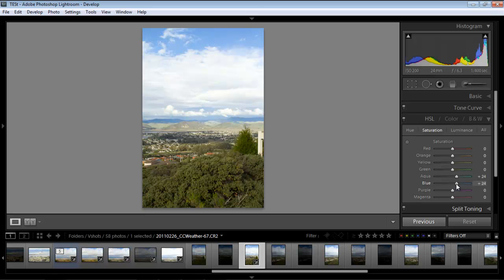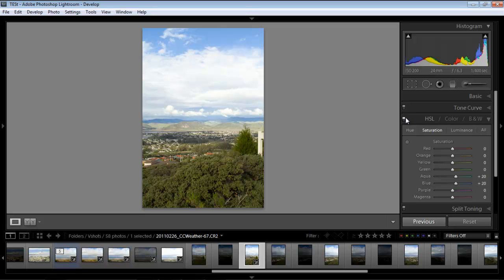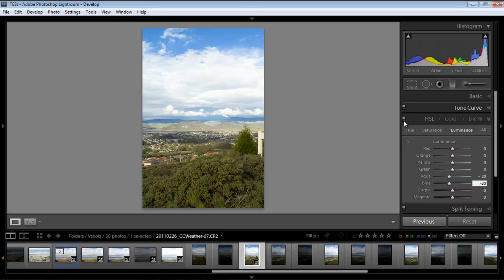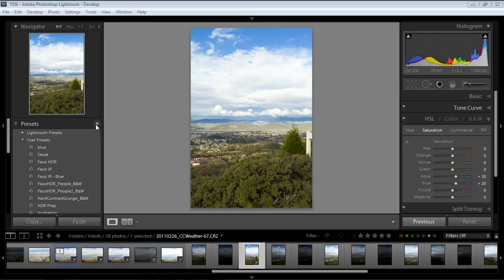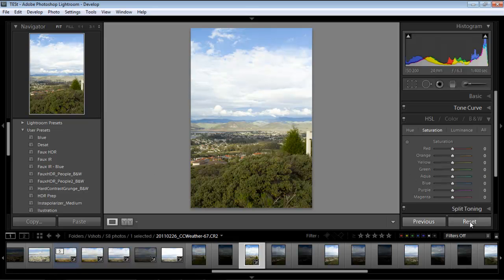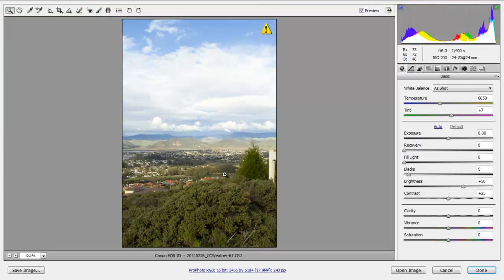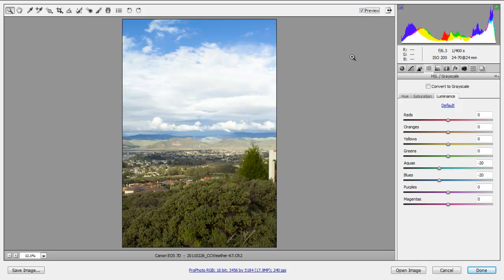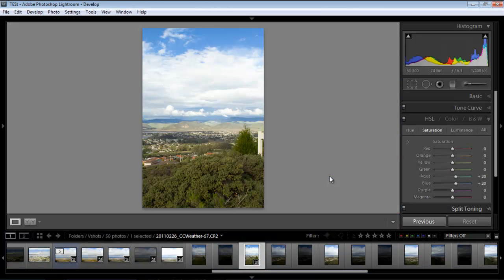Instant Polarizer trick for Lightroom and Adobe Camera Raw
A quick technique to simulate some of the effects we get when using a polarizer.  Lightroom and Adobe Camera Raw techniques are shown.